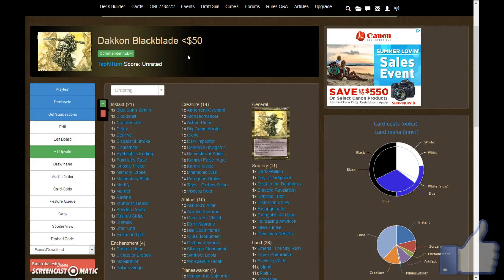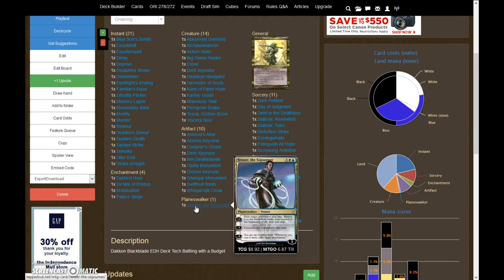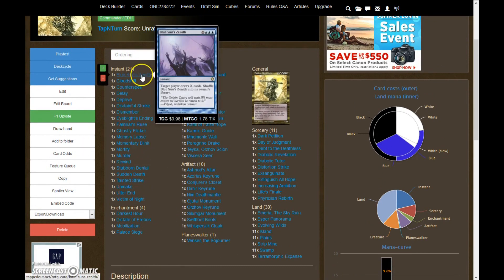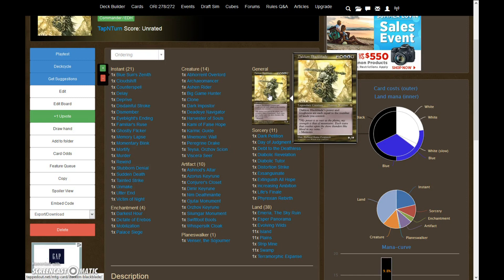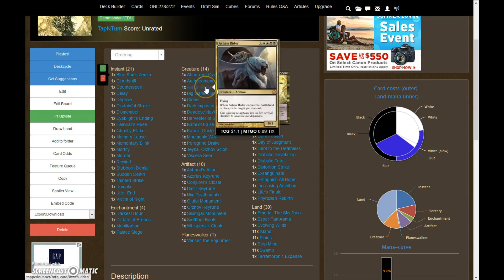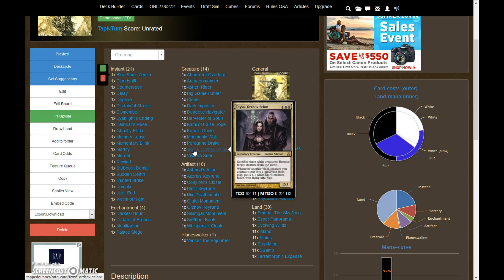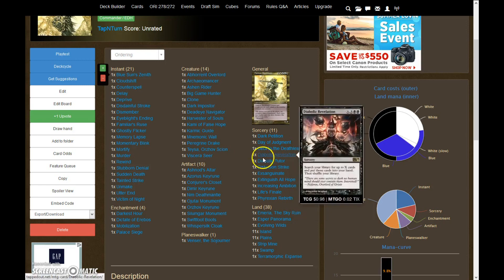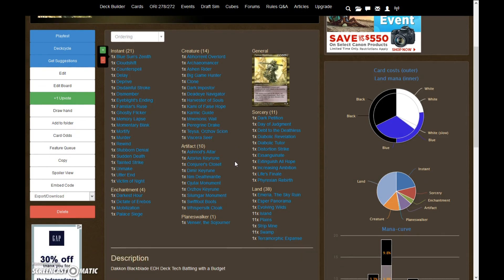Dakkon Blackblade EDH Deck Tech Battling with a Budget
Hello everyone we are very excited to bring you a great new video

Today we feature another installment of "Battling with a Budget"
This time featuring Dakkon Blackblade

Dakkon Blackblade-- "My power is as vast as the plains, my strength is that of mountains. Each wave that crashes upon the shore thunders like blood in my veins."

Art:
Magic The Gathering Elements art owned by J Rigsby

All art work images are owned and licensed by Wizards of the Coast